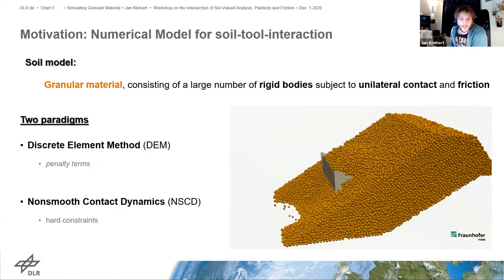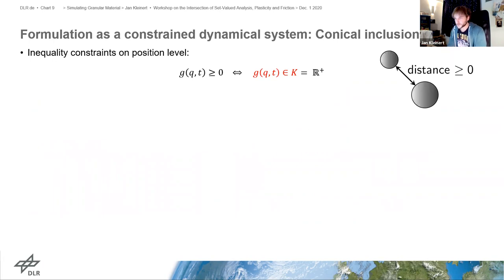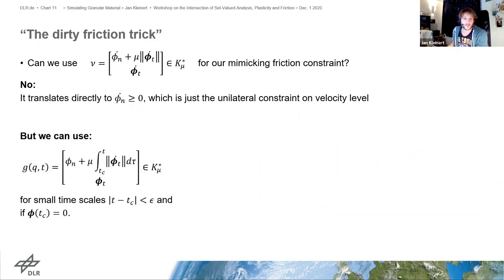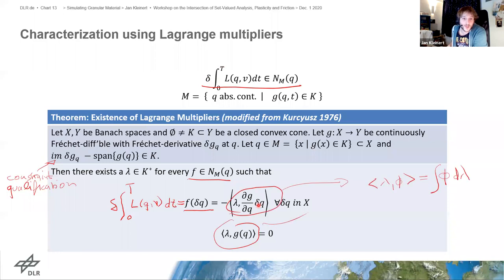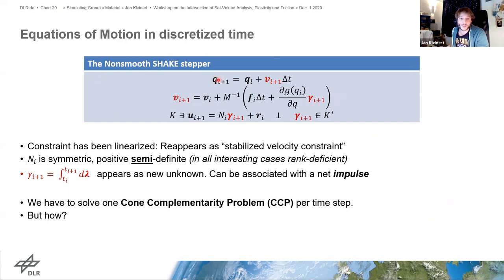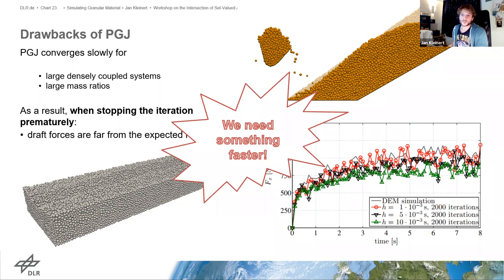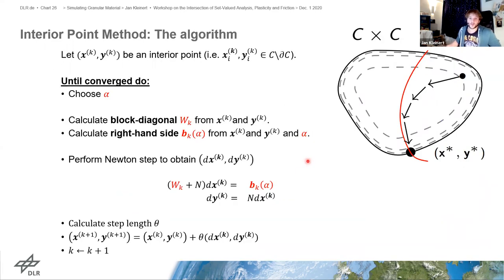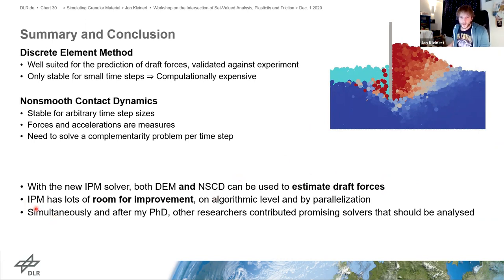Simulating Granular Material using Nonsmooth Time Stepping and a Matrixfree ... | Jan Kleinert (DLR)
Workshop on the Intersection of Set-valued Analysis, Plasticity, and Friction (Zoom, Dec 1-4, 2020).

Simulating granular material using nonsmooth time stepping and a matrixfree interior point method. Jan Kleinert (DLR, Germany)